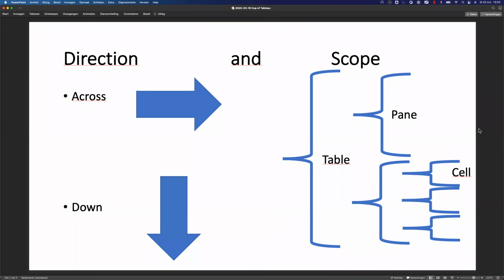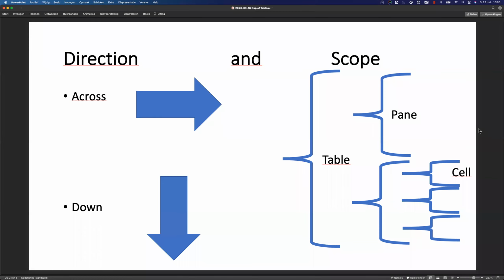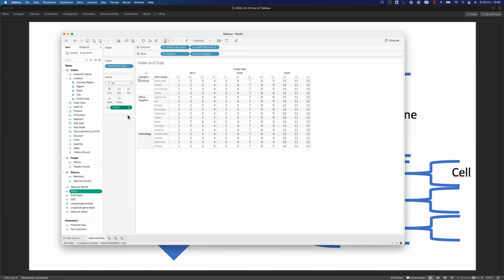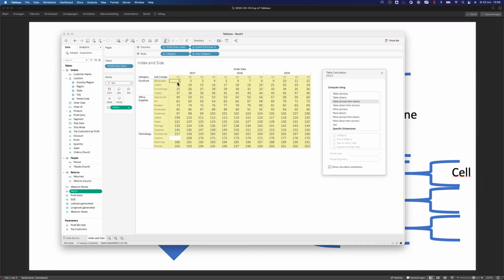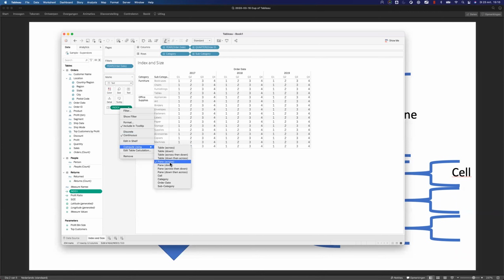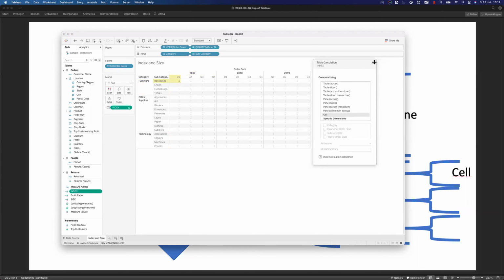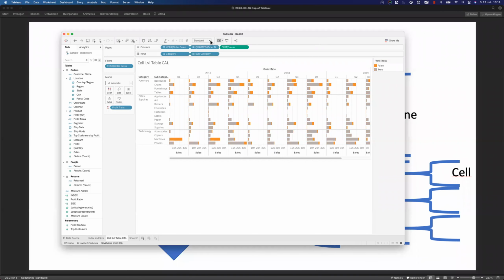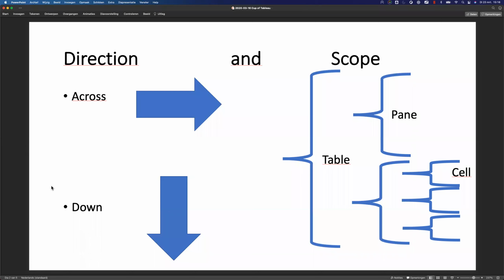Table Calculations - Direction and Scope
When you create Table Calculations in Tableau you'll need to understand the terms 'Direction' and 'Scope' and how they interact

In this video:
👉🏻 what are Table Calculations
👉🏻 what is 'direction' and what is 'scope'
👉🏻 how do direction and scope interact
👉🏻 practical examples
...all in a bit over 15 min